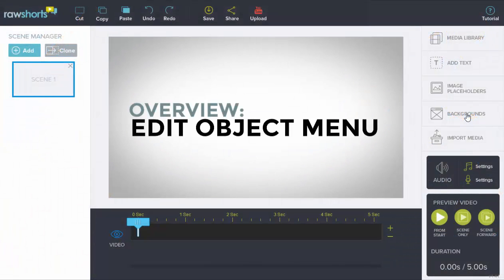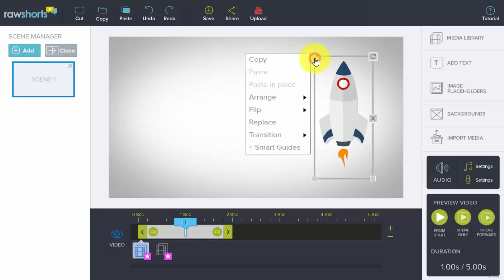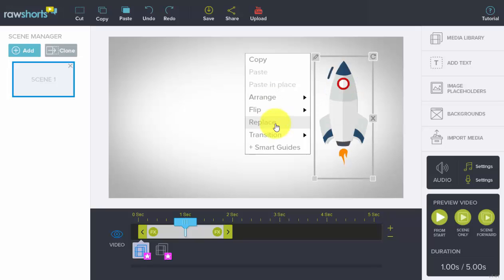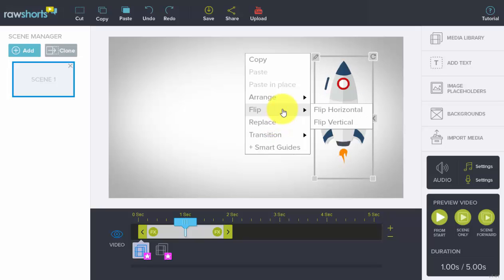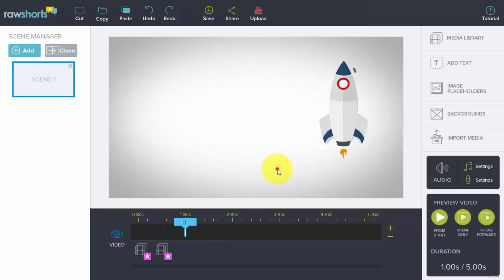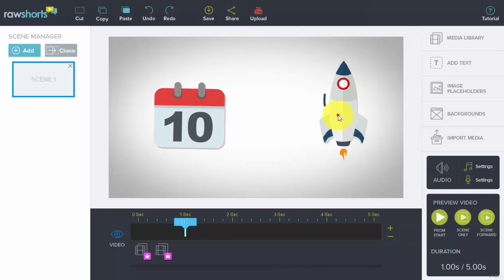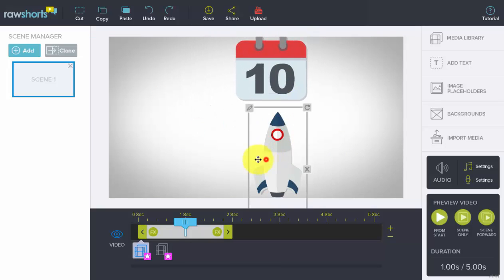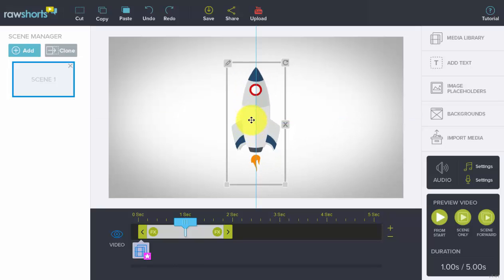Editing Objects - Animation Software Tutorial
Manipulating objects is now a breeze with our animation editing platform. You can move objects forward or backward, flip them or create transitions in or out of the scenes in the project builder. Try it out.